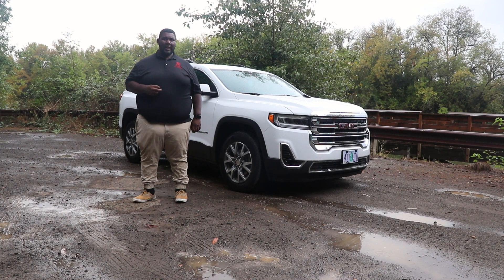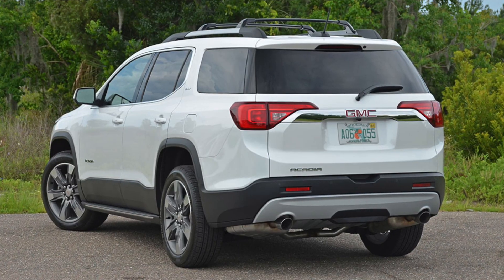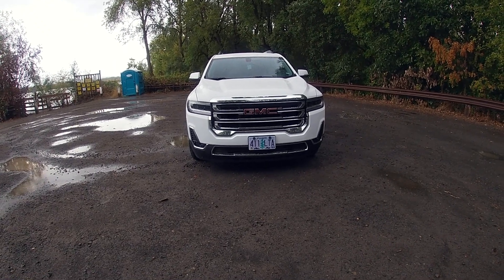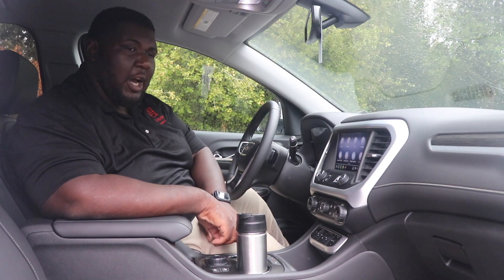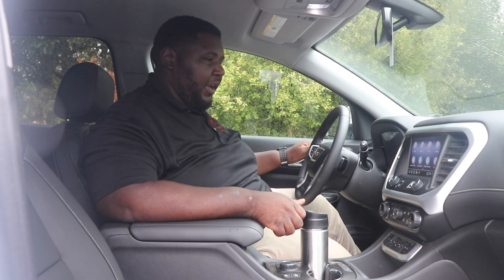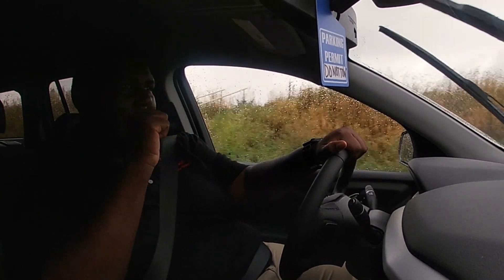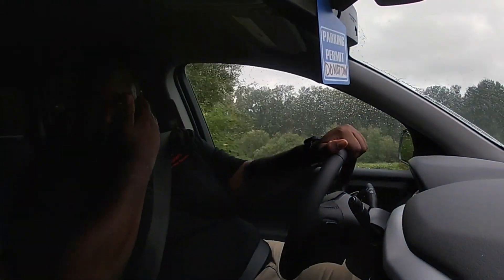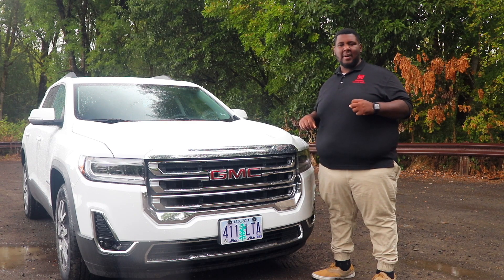2020 GMC Acadia SLT Review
KEEP RYDIN WITH ME Want to Support G Ryders? Buys some merch!!